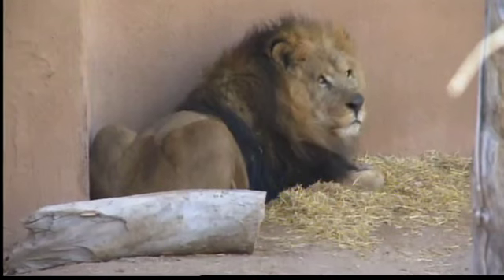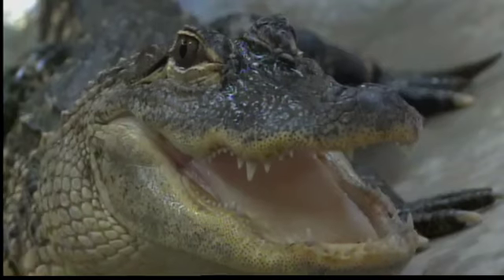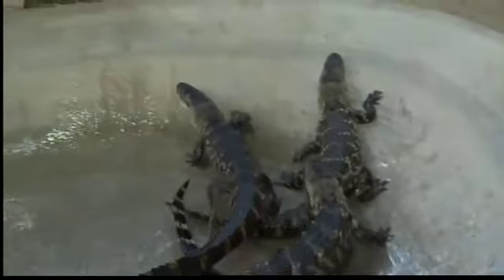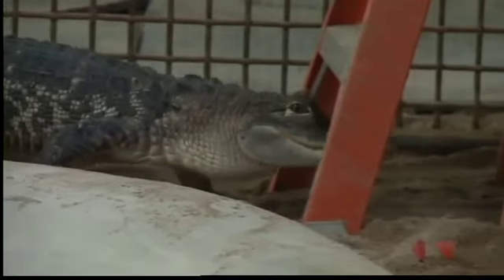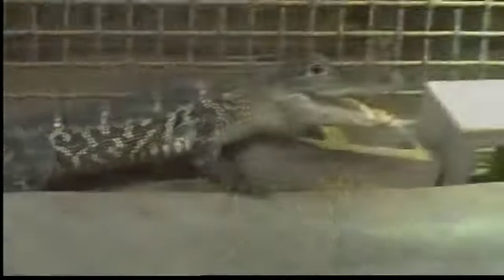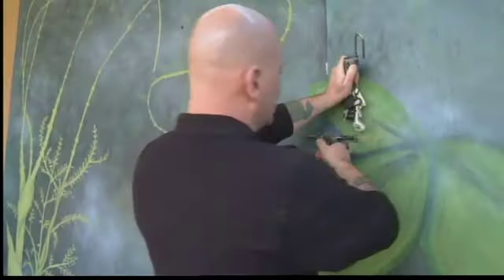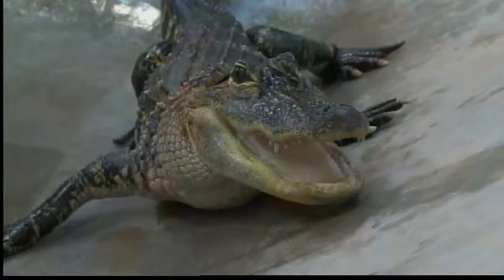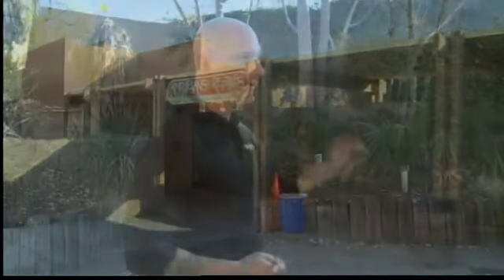ABQ zoo wants state $ for gator exhibit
The Rio Grande Zoo's four American alligators were on display until about 8 months ago when they got too big and had to be housed away from public eyes. Now the zoo is looking for $150,000 in state funding for an alligator exhibit before the gators outgrow their current space.